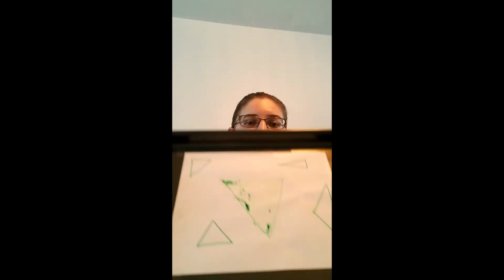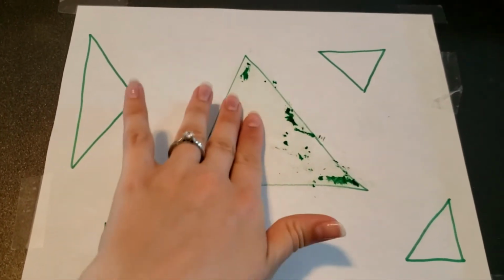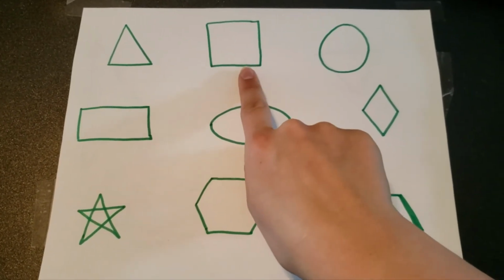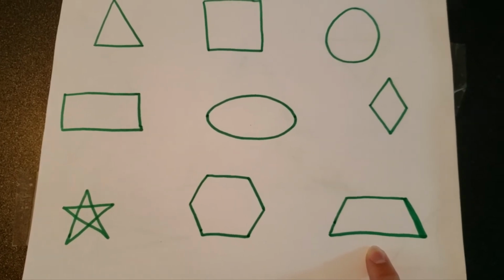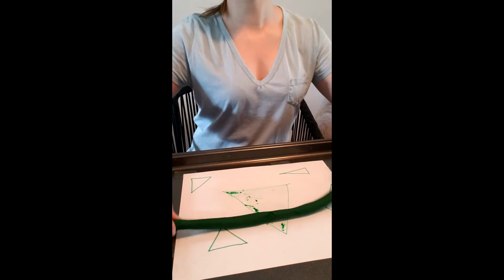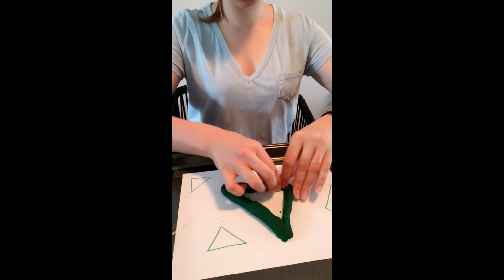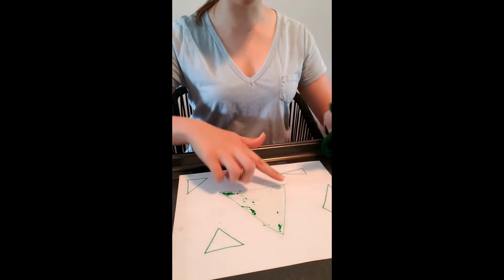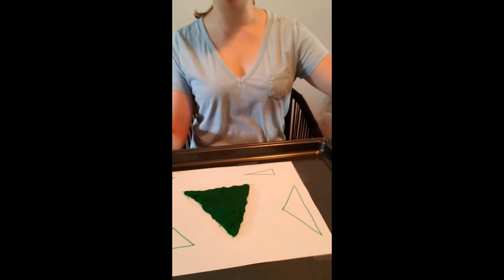Playdough Shapes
MATERIALS: Paper, markers, tape, playdough, cookie sheet optional
SUGGESTION: Use toothpicks or popsicle sticks to add an engineering element to this activity

Make these easy shape templates to encourage your little one's exploration of geometry!

Check out this article "Playdough Power" from NAEYC for more about what we can learn from playdough, as well as some DIY recipes.